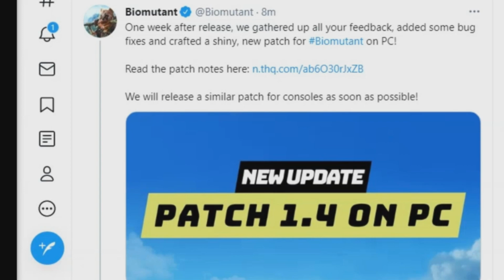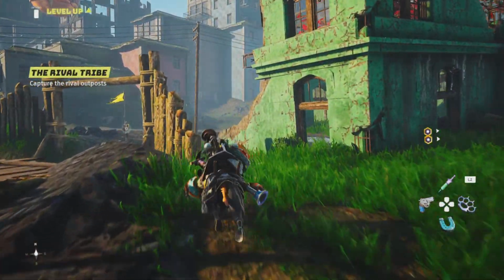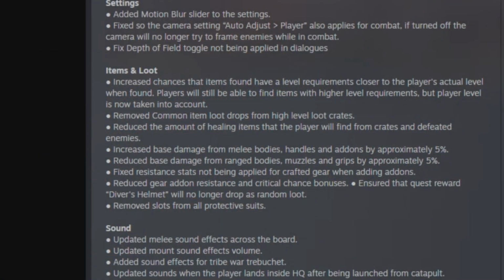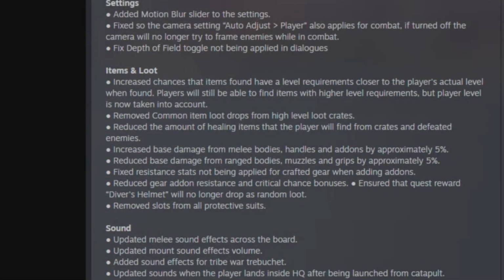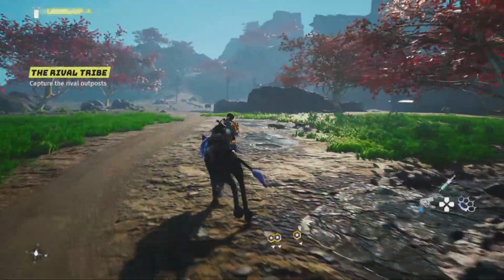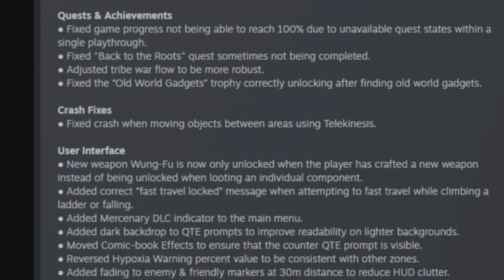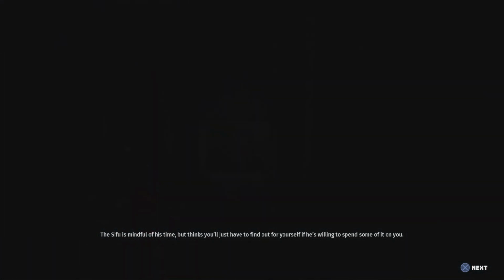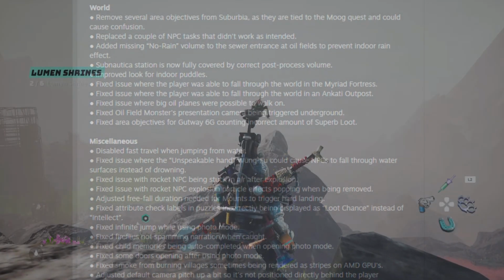Biomutant: Update 1.4 Patch Notes! Fixes Loot & Combat & NEW Class Perks For New Game+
Today THC Nordic & Biomutant Put out a Tweet Giving us New Patch Notes, So Today I'll Be Showing You the Full Patch Notes for Update 1.04 In Biomutant, Now it changes quite a bit from loot to combat to new game plus and so much more, so thanks for checking out the channel here's the patch notes.

Update 1.04 Patch Notes! Fixes Loot & Combat & NEW Class Perks For New Game+

🎬Timestamps
0:00​​ Intro
0:54 PC Specific
2:06 Dialog & Narrator
2:58 New Game +
3:32 Items & Loot
4:53 Combat
7:26 Quests & Achievements
8:40 World
9:33 Miscellaneous
10:33 Outro